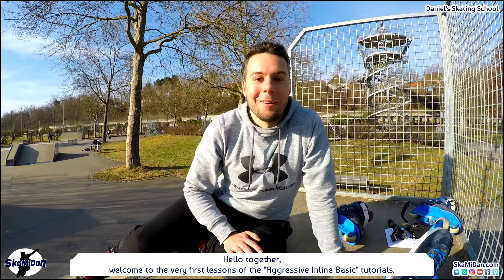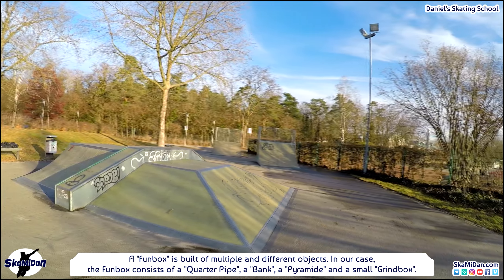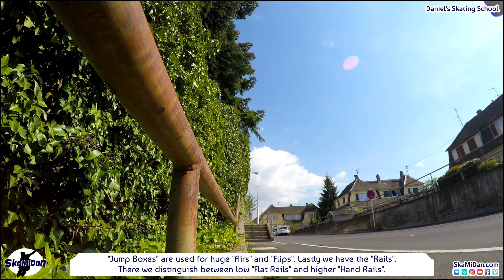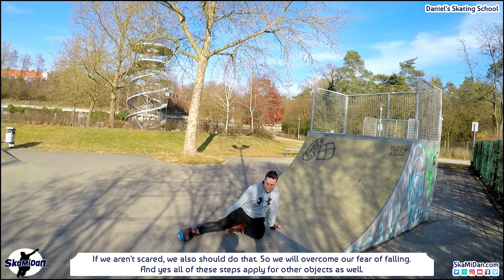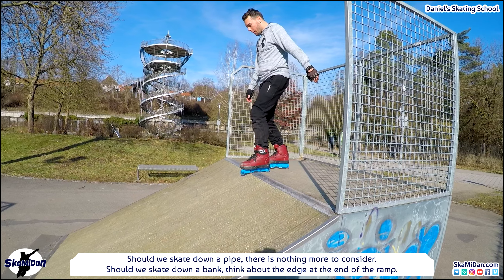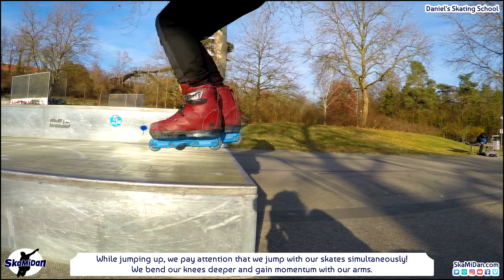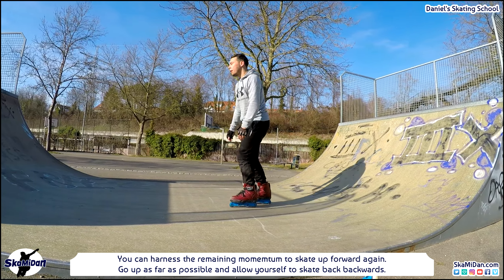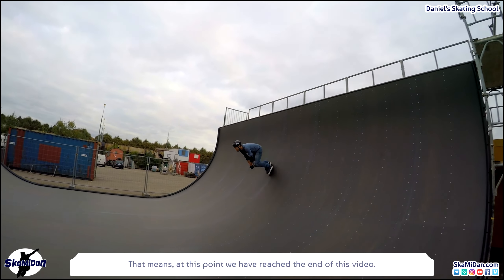Skatepark Basics - Learn Your First Steps - Skating At The Skatepark - Aggressive Inline Basics #01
► Description:
Aggressive inline or rollerblading is trick inline skating and it's used at skateparks, as well as at different street spots.

One of the most important and most basic skills of "Aggressive Inline" is being comfortable while skating at the skatepark and different ramps.
First I will show you the different ramps and objects a skatepark typically has, as well as explain you their names.

After that we will learn together how to skate on these objects and how to become familiar with them. We will become comfortable skating the different ramps, to overcome our fear and how to do that safely!

Used Skates, Parts & Protectors:
(Most of the used items you'll find at my web store).
(Die meisten in diesem Video verwendeten Artikel, findest du auch in meinem Webshop).
► POWERSLIDE Metropolis 80mm
► MyFit Crown Liner
► POWERSLIDE Urban Brake
► POWERSLIDE Spinner Wheels 80mm / 85a
► POWERSLIDE Protection / Schoner:
► USD Carbon Free Boots
► Others

► G-Form Shin & Knee Pads:

► G-Form Elbow Pads:

Filmed By:
► Daniel Lott & Yvonne Schmidle
► GoPro Hero 5 Black

► Feiyu G5 3-Axis Splash-Proof Handheld Gimbal

Used Music:
► Intro:

► Background:
Joakim Karud - Future Funk

► daniel's skating school daniels skating school aggressive inline basics aggressive inline skating basics skamidan skamidan inline inline skating aggressive inline skating aggressive inline aggressive inline skating rollerblading blading inline-skates inline skates rollerblades rollerblading lernen how to inline skate roller blades inlineskates rollerskates rollerskating
► Skating Up Ramps Skating Down Ramps Skating Up Quarter Pipes Skating Down Quarter Pipes Banks Skating Bank Ledge Ledges Curb Curbs Skating Curbs Ollibox
► Learn Skating At The Skatepark Skatepark Skating Rollerblading At The Skatepark Rollerblading How To Rollerblade At The Skatepark Skatepark Basics skatepark basic skills skating a funbox skating a spine
► Learn Skating Mini Ramps Learn Skating Half Pipes Skating Manual Boxes First Steps At The Skatepark
► Fall Down Deliberately Overcoming Fear Overcome Fear Overcome Fear Skating Overcoming Fear Skating
► Skating Transitions Blading Transitions Skating at the skatepark blading at the skatepark rollerblading at the skatepark Skatepark obstacles and their names park blading park skating